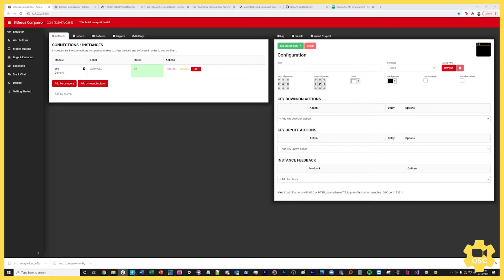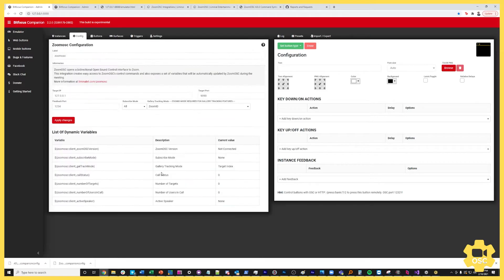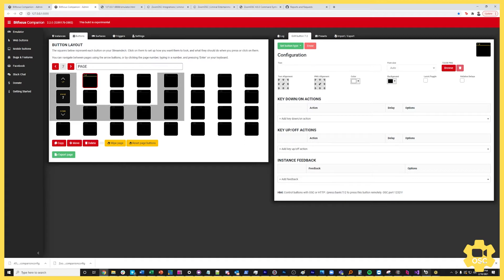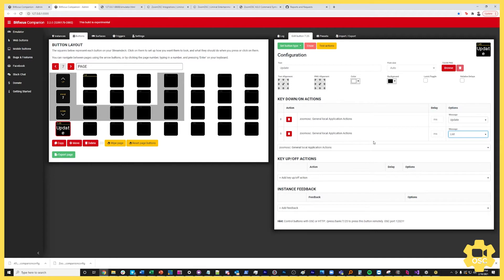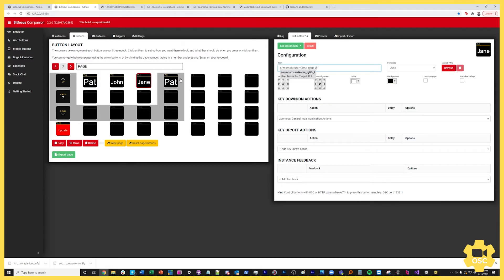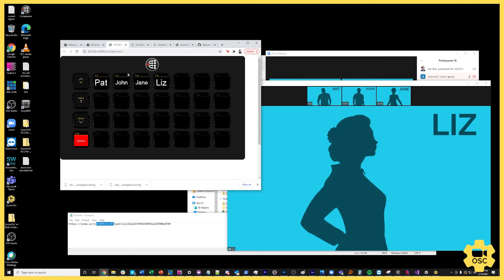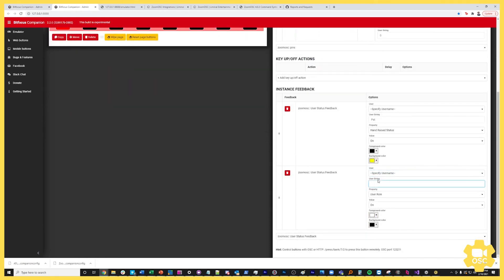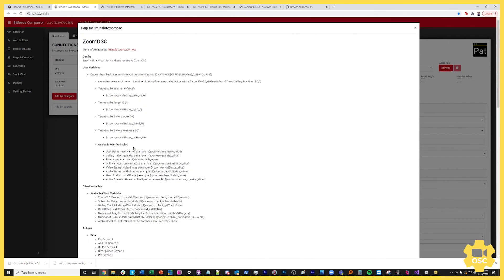Highlight Zoom Username on StreamDeck - ZoomOSC 4 Companion Tutorial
In this tutorial, Andy goes over how to use the ZoomOSC Instance on the Bitfocus Companion to put names and highlights on the StreamDeck keys!  For more information about the power of this production tool, please visit:

We have a Slack Power Users group where ZoomOSC users share custom scripts, configurations, setups, and more as well as offer best practices for virtual performances. Go ahead and join the most active discussions on Zoom Performance!